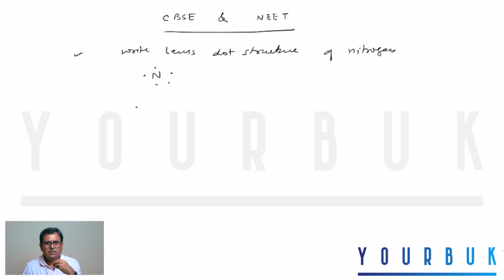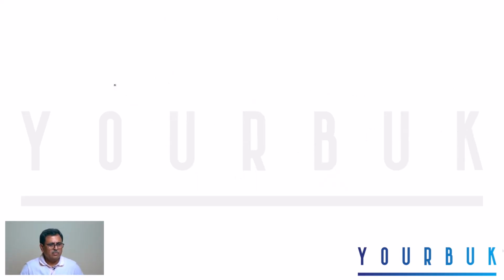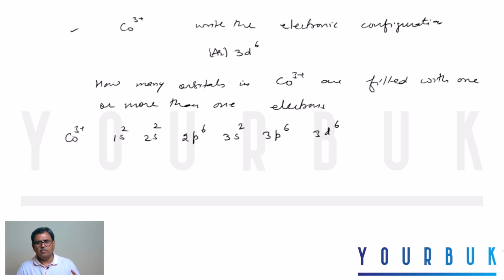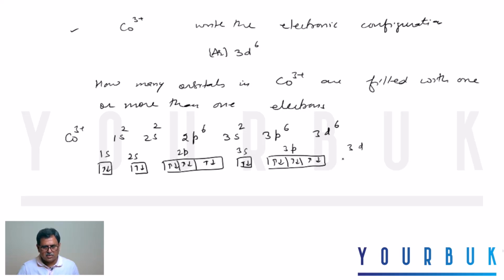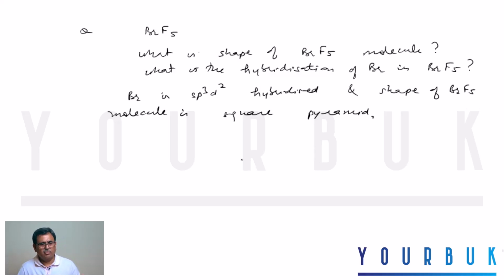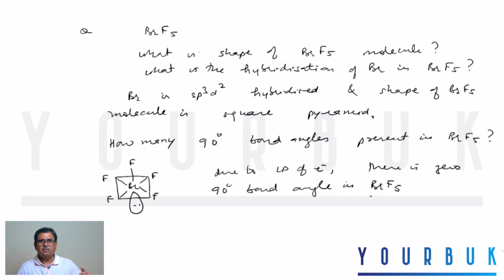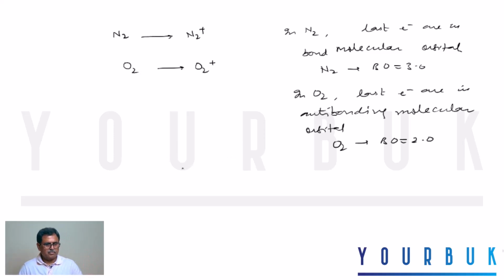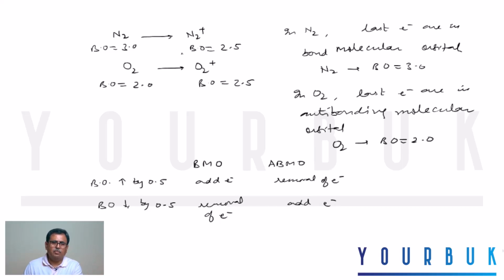NEET vs CBSE: Differences in Exam Structure & Question Formats Explained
Curious about how NEET and CBSE exams differ in structure and question formats? 🤔 In this video, we dive deep into the key differences between these exams, focusing on how the questions are structured and how the format varies.

✔️ Understand how NEET and CBSE questions are framed differently
✔️ See examples of questions with solutions for both exams
✔️ Learn how these differences affect your preparation and strategy

Whether you're gearing up for NEET or navigating CBSE, this video will give you valuable insights to help you excel!